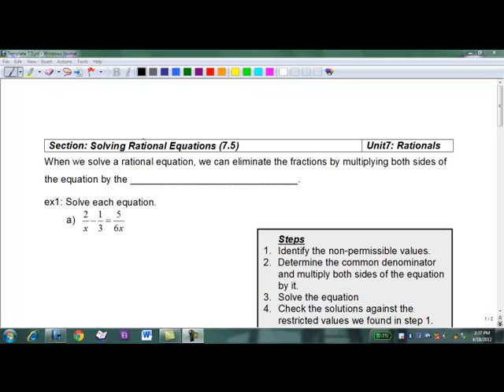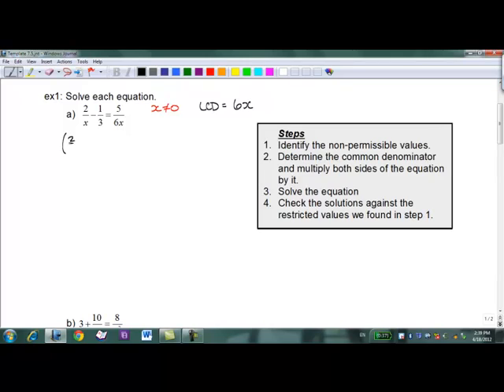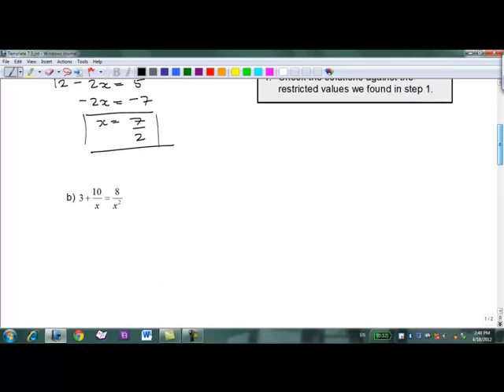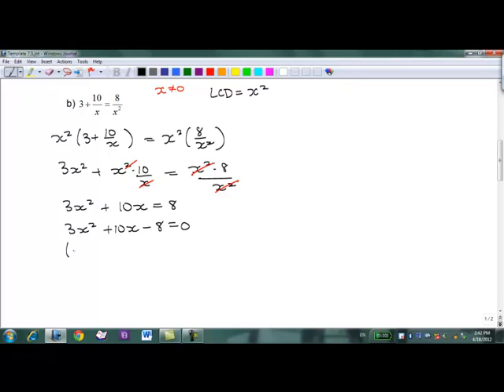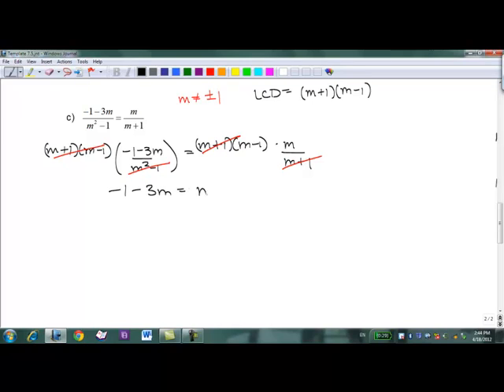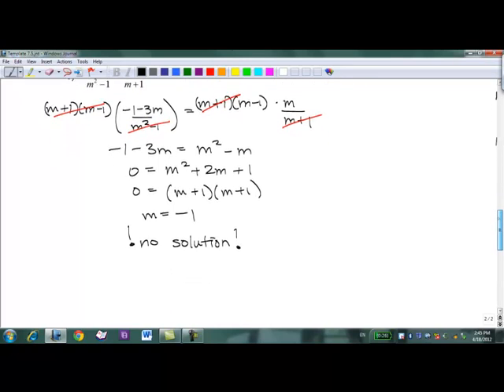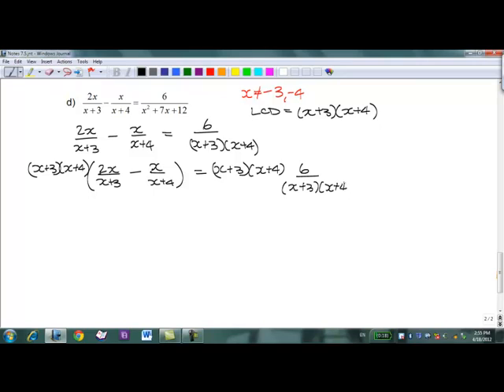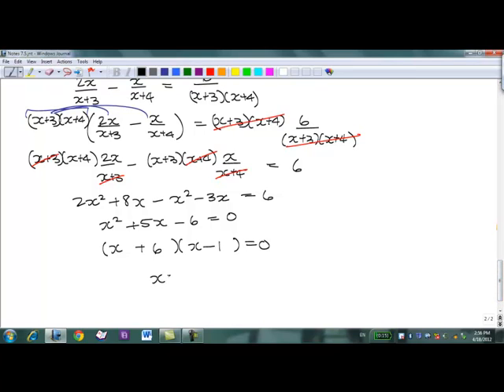Pre-Calc11 - Rationals - 7.5 Solve Rat Eq.mp4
Pre-Calculus 11
Unit 7: Rationals
Lesson 7.5: Solving Rational Equations